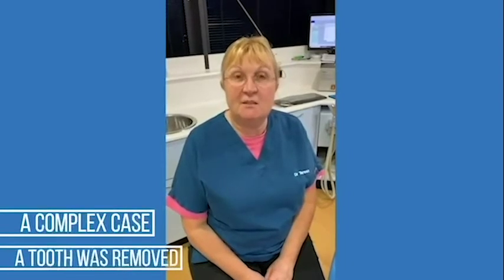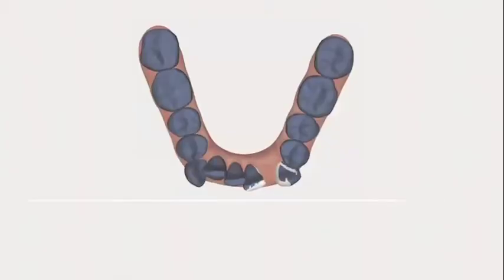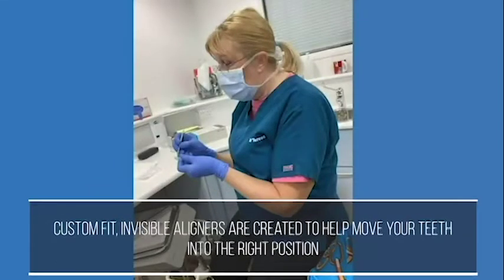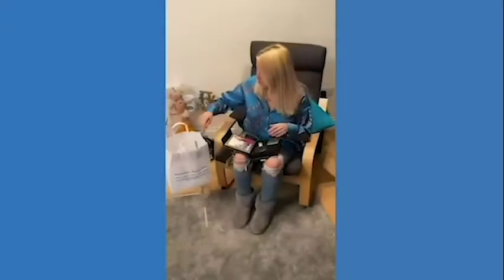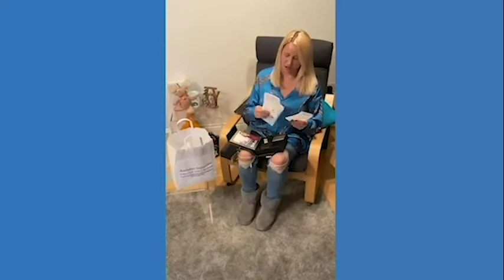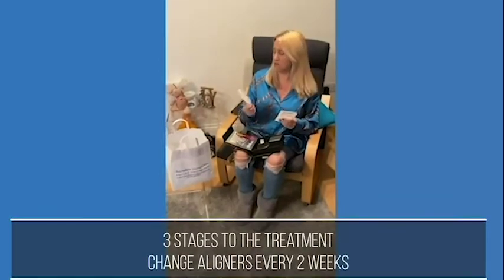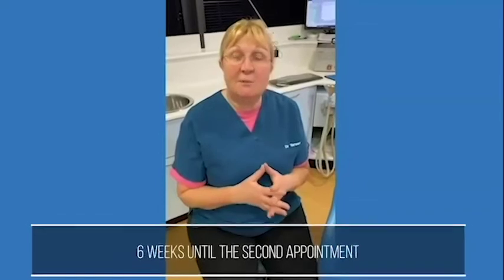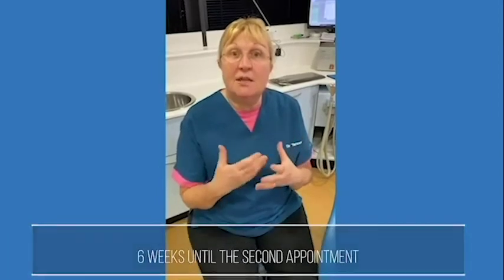Jo's Video Diary: Appledore visit number 2 Invisalign first aligners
Jo visits Appledore Dental Clinic in Milton Keynes to collect her first set of Invisalign Aligners to start her teeth straightening treatment.